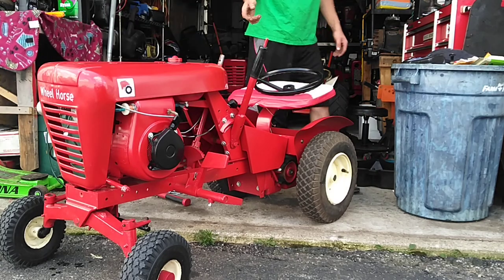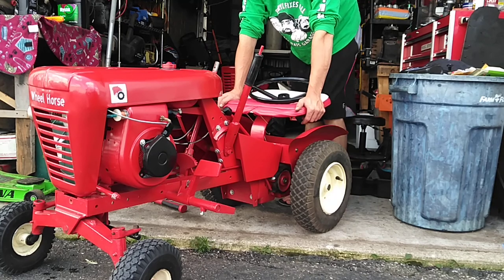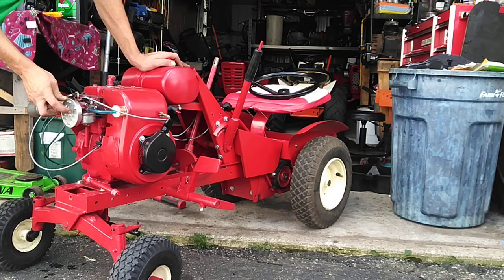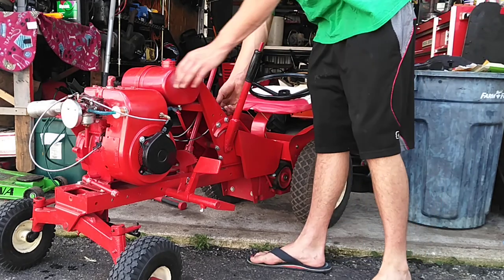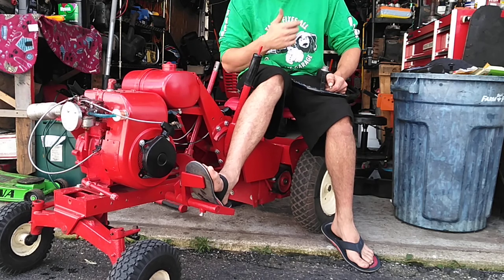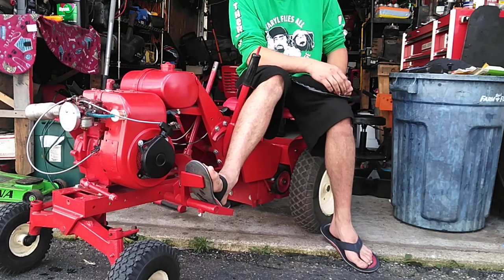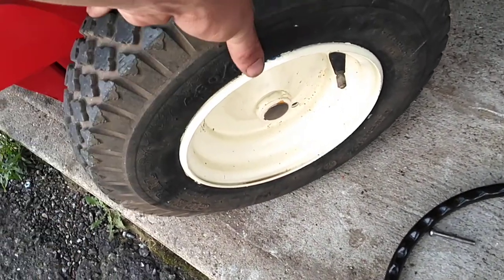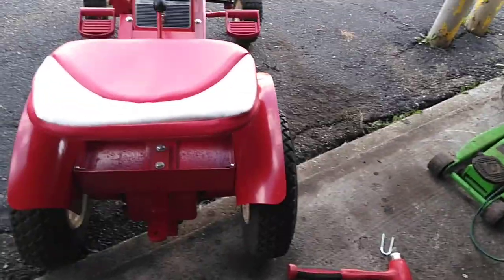64 wheel horse lawn ranger